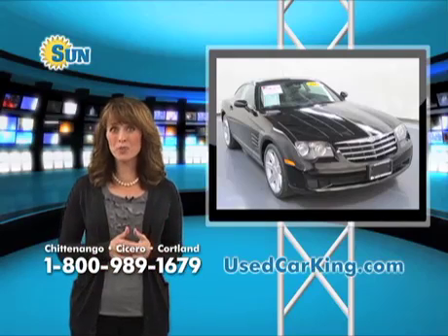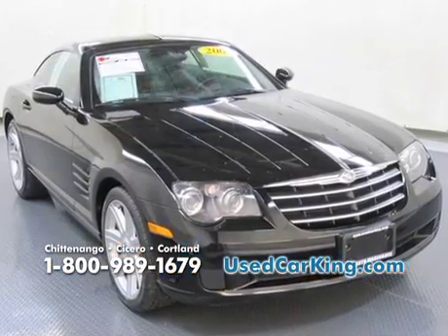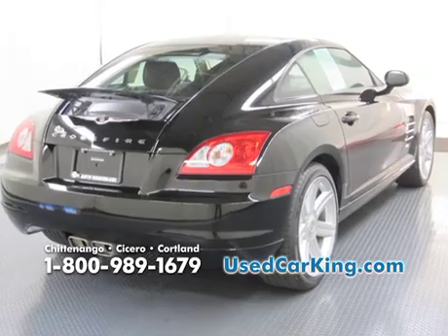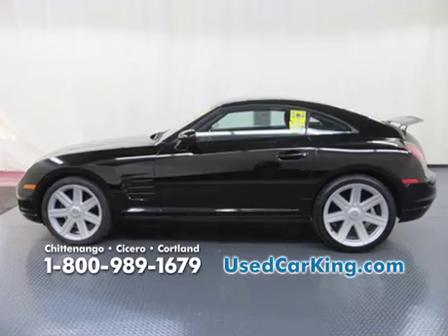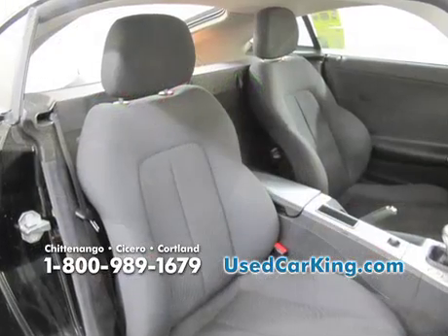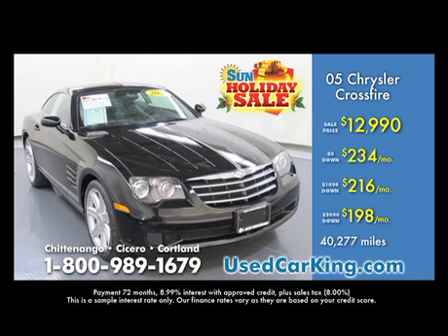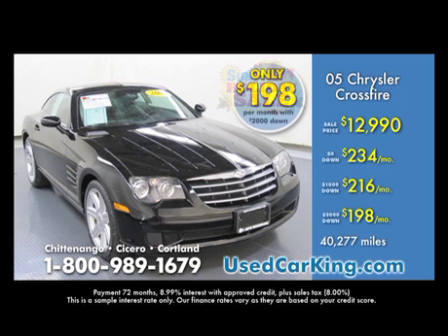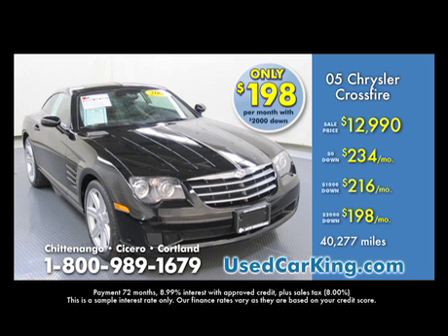W14889-Used 2005 Chrysler Crossfire - Used Car King - Syracu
This 2005 Chrysler Crossfire will go fast!  Priced to sell fast! It's only $234p/mo with ZERO down*! Check out these options:  6-speed manual, rear spoiler, stability assist, antilock brakes, and traction control. This mint, show room ready 2005 Chrysler Crossfire is a great find!  The Black paint is in fantastic condition and the Dark Slate Gray interior appears to be smoke free.  Come on down and take it for a test drive, the engine sounds great and you'll love the silky smooth Manual transmission. W14889 - Used 2005 Chrysler Crossfire - Used Car King - Syracuse NY